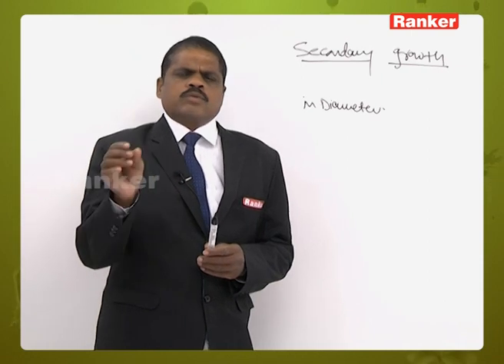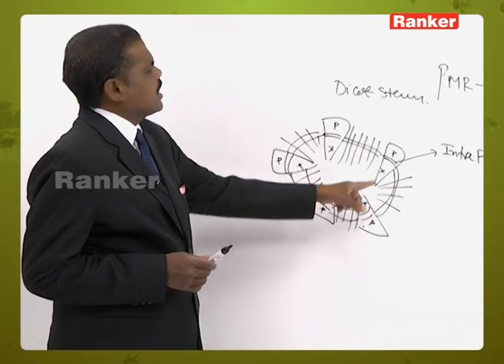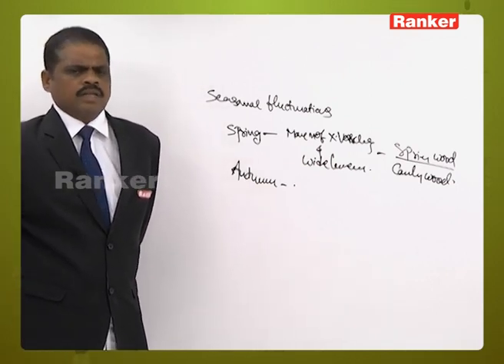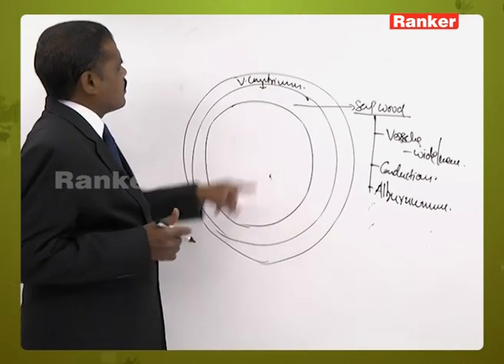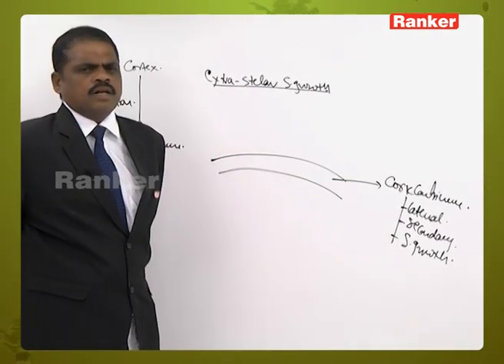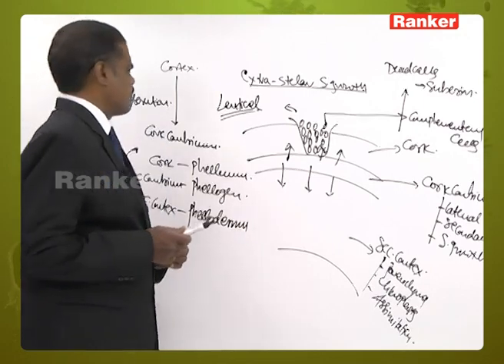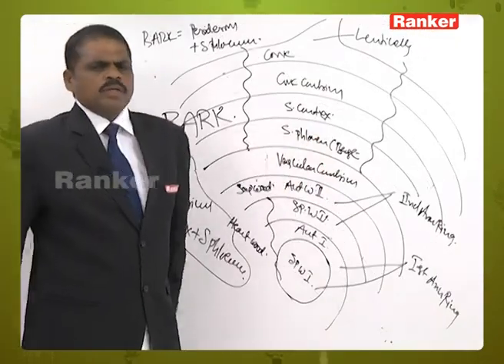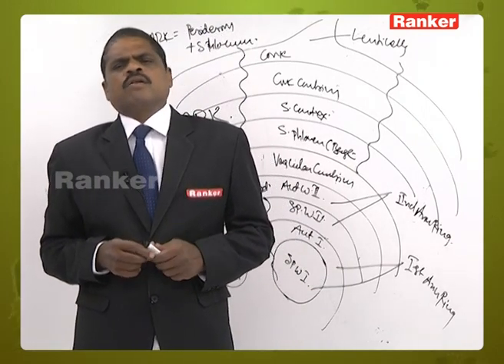Secondary Growth in Dicot Stem | Internal Origination in Plants | Botany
This lecture video  deals primarily with Secondary Growth in Dicot Stem in Secondary Growth enclosed with  Internal Origination in Plants in Botany which is briefly explained by  Mr. Anjaneyulu Sir.